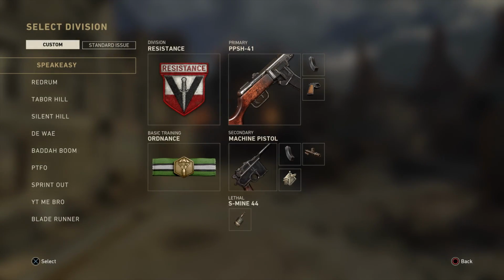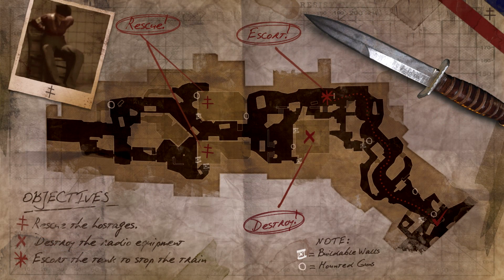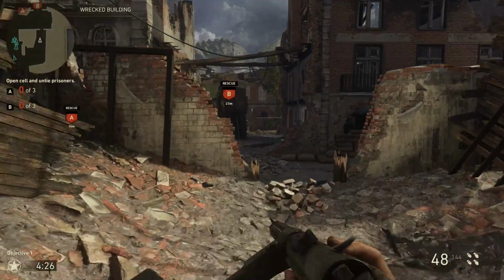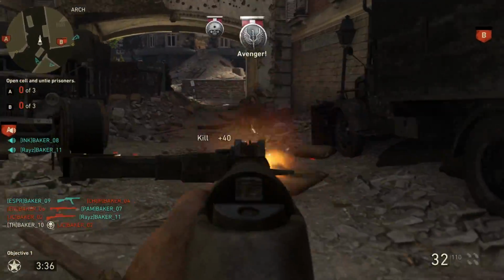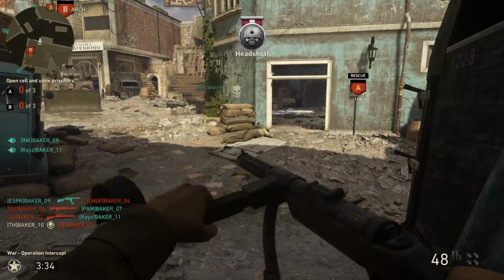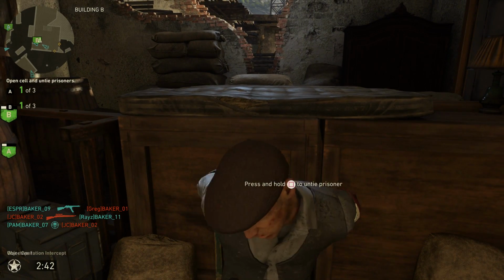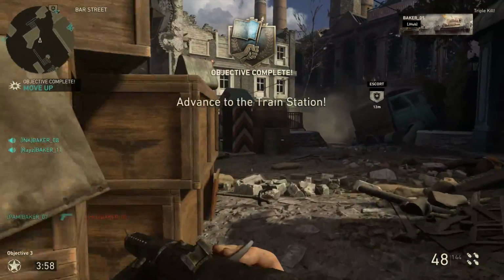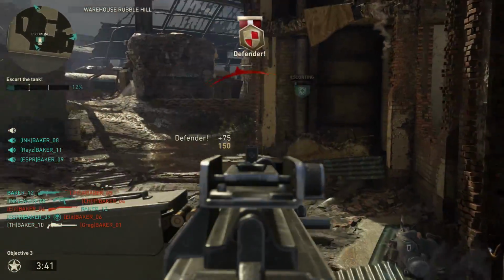Call Of Duty WW2 Operation Intercept War Map Gameplay - Operation Intercept The Resistance DLC 1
Activision and Sledgehammer games were kind enough to not only fly me out to California and record early content, but also pay for my flight and hotel.  I'd like to offer my whole-hearted appreciation for this opportunity!

This video showcases the new war map, which is called Operation Intercept.  I walk you through the three objectives, showcasing them all, as well as offering tips and advice.